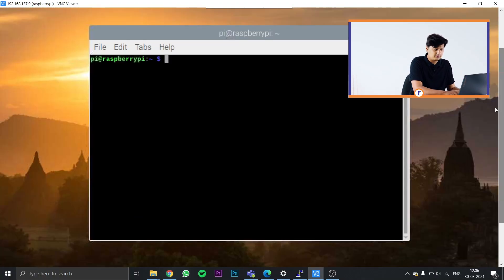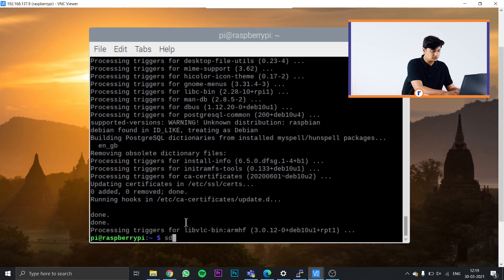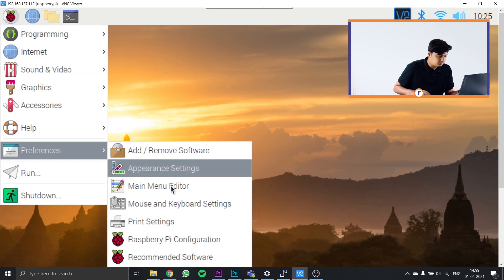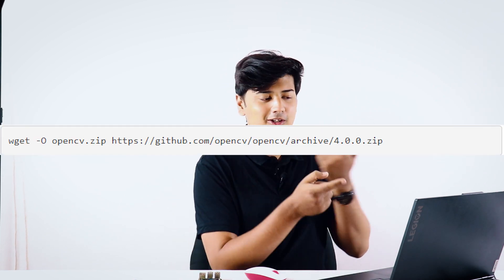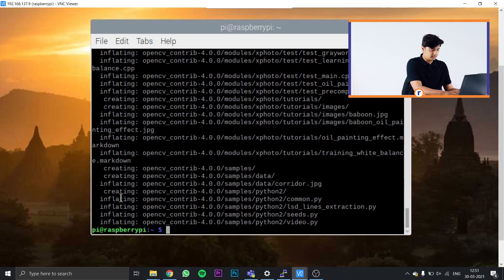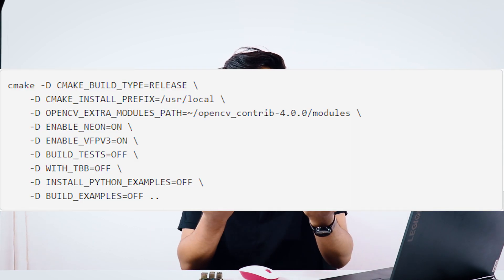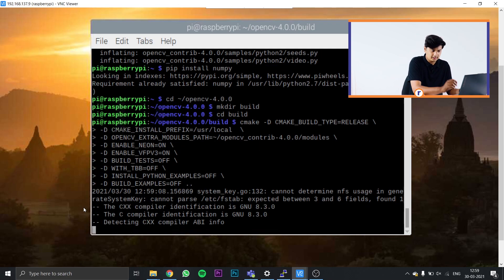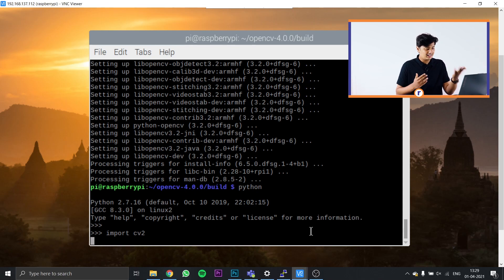How to Install OpenCV on your Raspberry Pi!! | Step by Step Tutorial | Using Cmake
When working with raspberry pi. Installing OpenCV is always a headache.

Here we have used raspberry pi with a USB camera. you can also connect the pi camera if required.

Applications:- Face detection
                   Face recognition